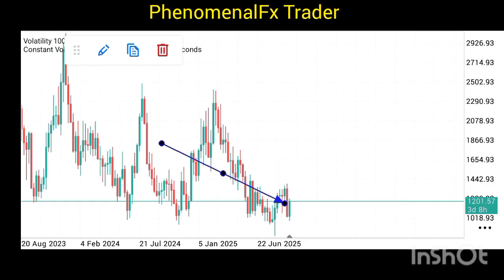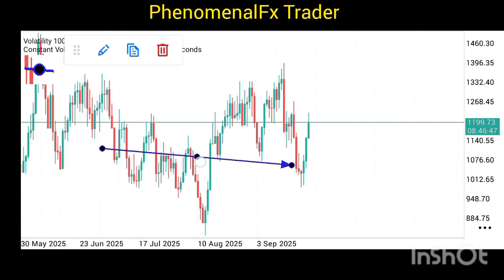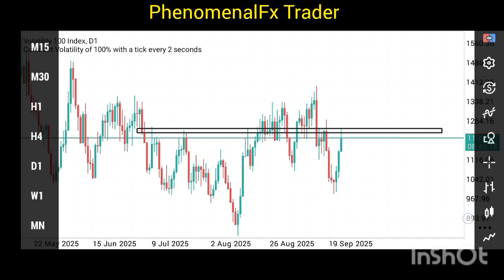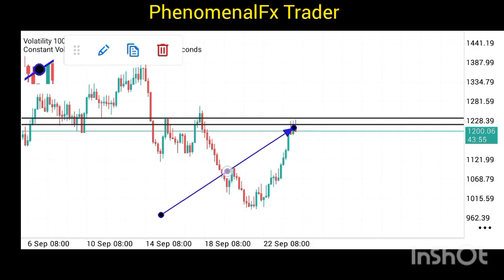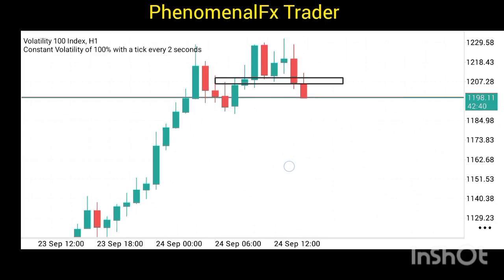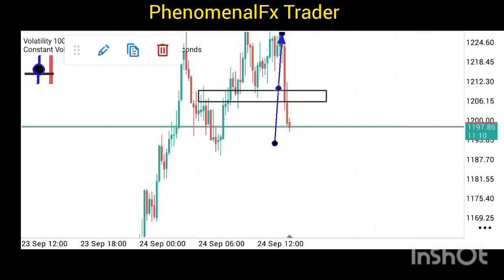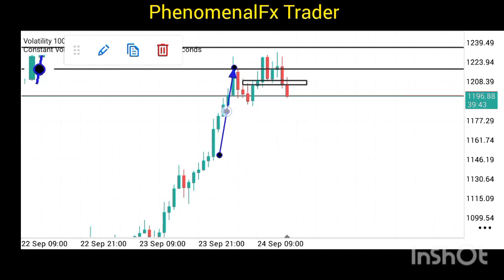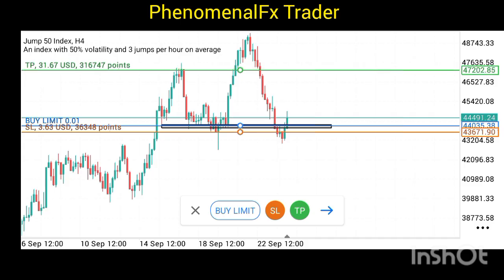Market Structure Plus Support and Resistance Strategy For Synthetic Indices